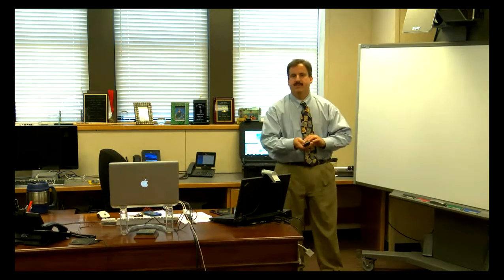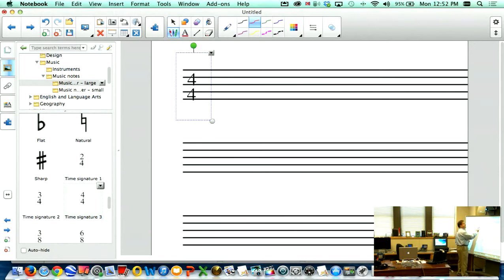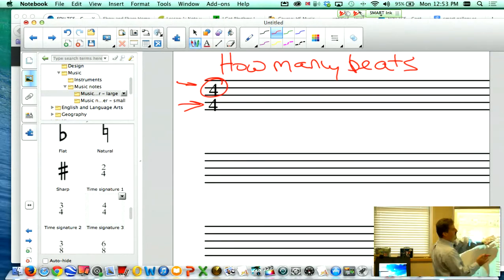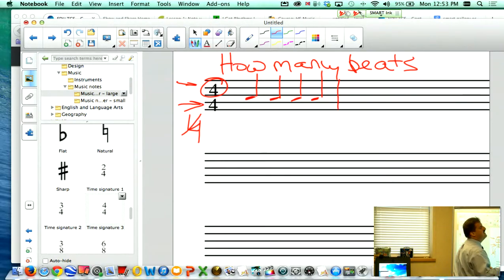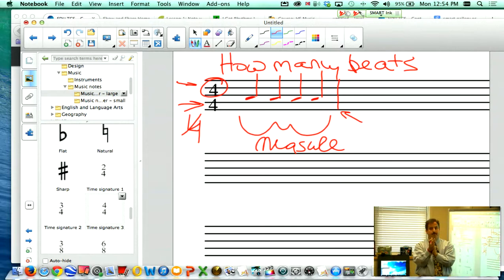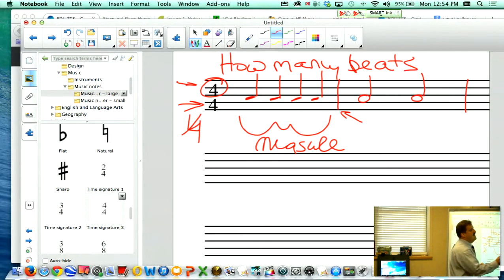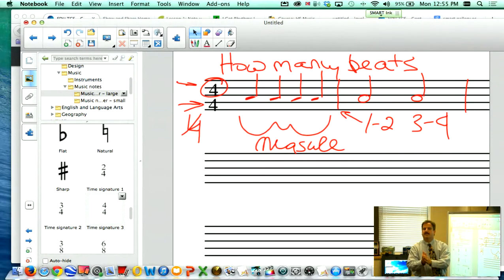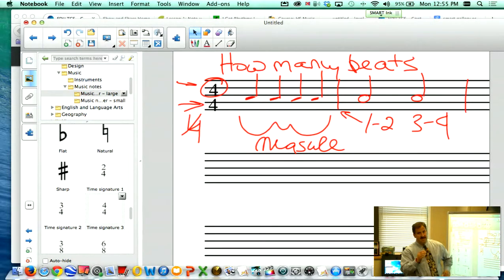Counting Quarter and Half Notes